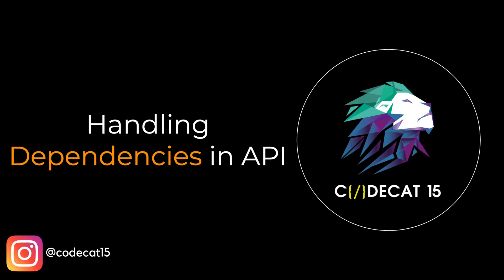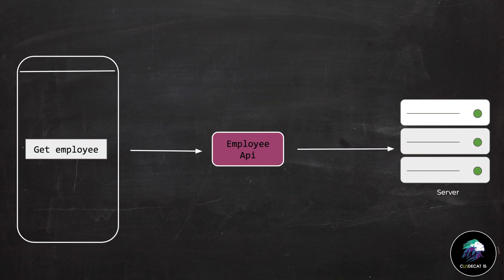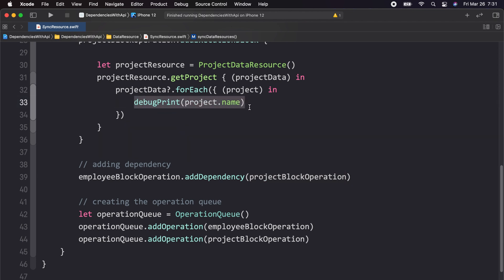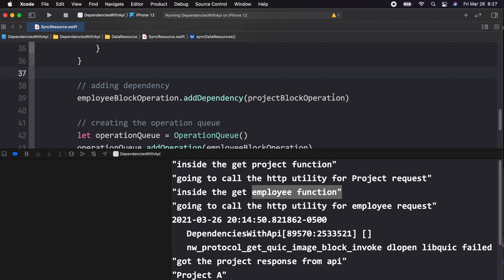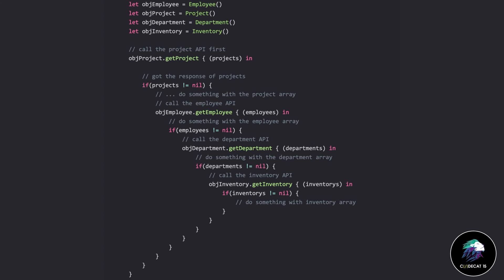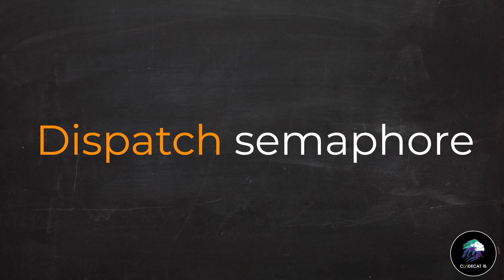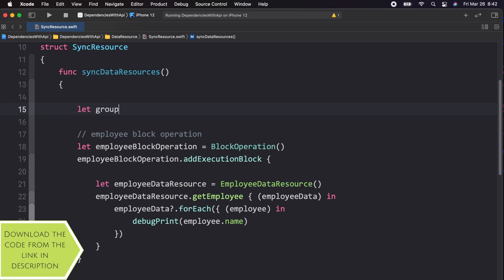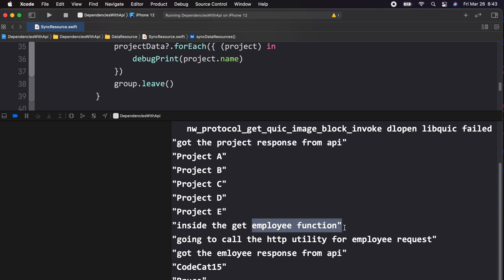Serial API call in Swift Hindi tutorial | Operation queue | grand central dispatch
API call chaining in swift or serial API call is a requirement that many of us have faced. In this tutorial, we will explore multiple ways using which we can serially call the APIs using the combination of dispatch framework i.e. grand central dispatch and operation queue.

Given are the chapters of the video
0:00 introduction
0:16 types of dependencies in api
0:50 what is a sequential dependency
1:34 parameter-based dependency
2:20 sequential dependency demo
5:14 behavior of the code
6:18 approaches
6:23 nested closure approach
7:36 concurrent queue approach
7:48 rxswift approach
8:08 dispatch semaphore approach
10:18 dispatch group approach
11:50 is there a simple way?
12:01 conclusion